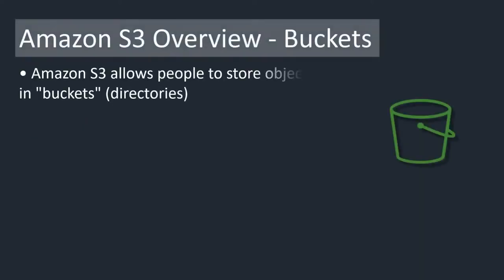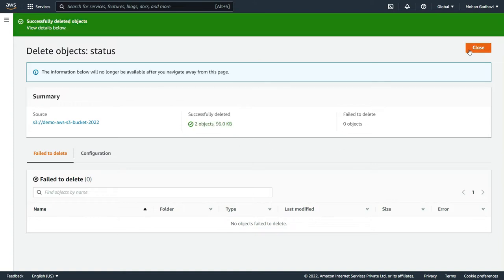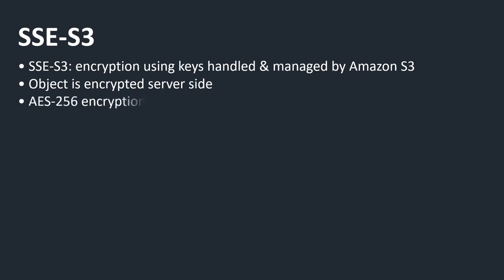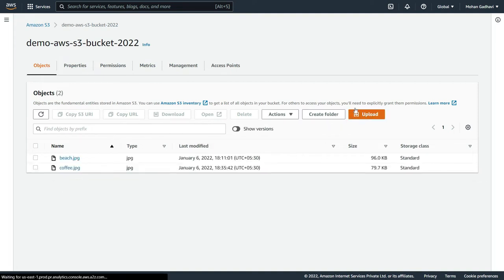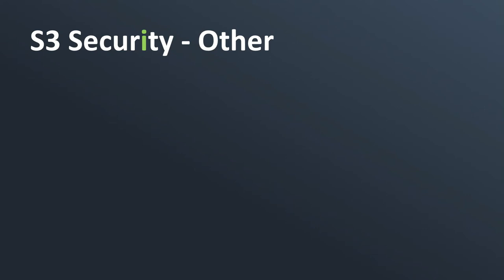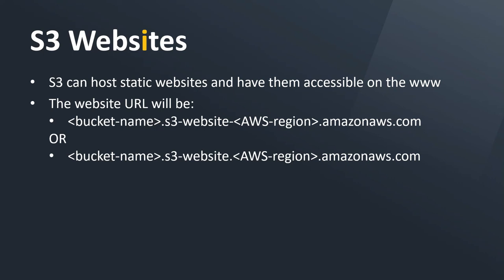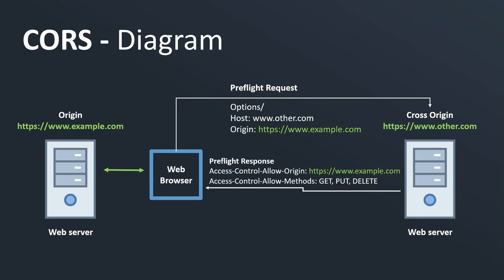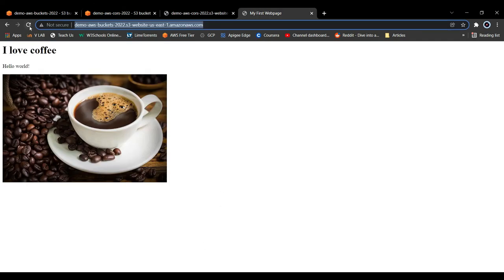Master AWS S3 Storage: A Beginner's Guide with Practical Examples | AWS S3 Buckets Deep Dive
Master AWS Cloud Computing
AWS Zero to Hero Series
AWS S3 Static Website Hosting
AWS S3 Versioning and Replication
AWS S3 Storage Classes
AWS S3 Snow Family

Curious about AWS S3 and how to master it? In this video, I dive deep into Amazon S3, covering everything you need to know about this powerful cloud storage service. Learn step-by-step how to use S3, from the basics to advanced features, including how to host a static website on S3 with a real-world practical example.

Whether you're a beginner wanting to understand the core concepts or an experienced user looking for hands-on guidance, this video has you covered. By the end, you'll know how to set up S3 buckets, manage permissions, store data, and even leverage S3 for hosting a static website—all explained in simple, practical terms.

Let me know what other AWS topics you'd like me to cover!